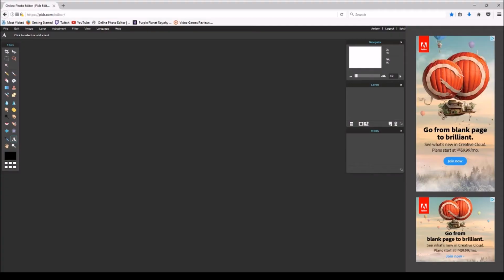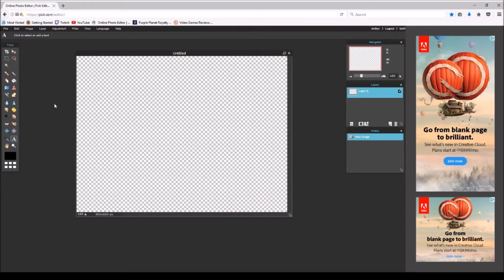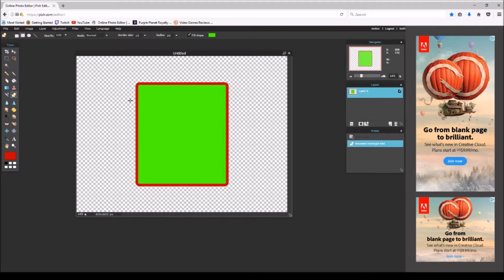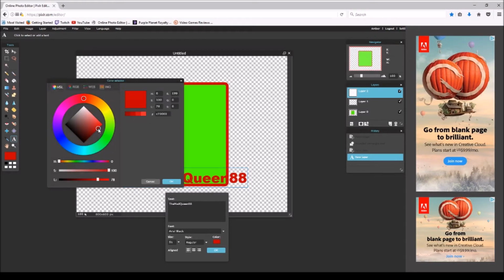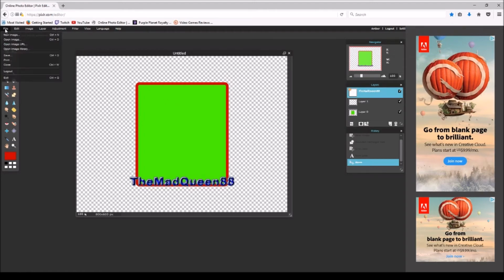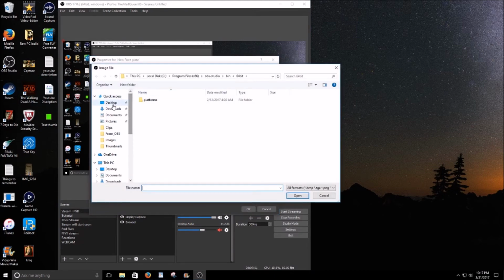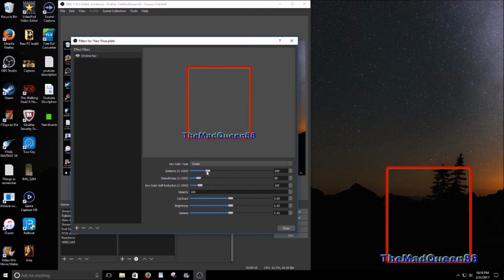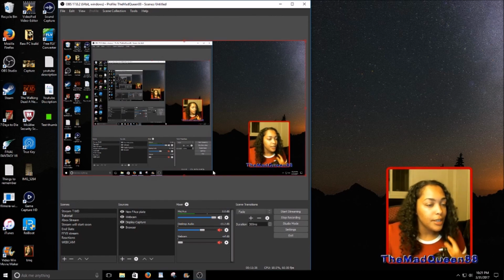Free and Easy FaceCam Tutorial!!!!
Hey ya'll!! Here is a free and easy way to create a FaceCam using Pixlr.com and OBS but I'm sure it can be applied to other streaming software. Enjoy!!

Drop and thumbs up if you like this video and Sub for more!!